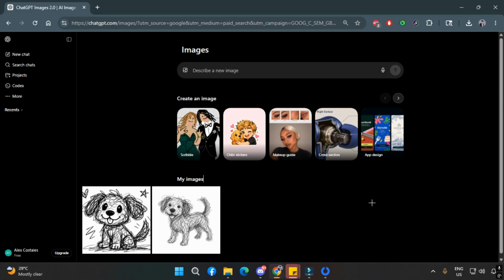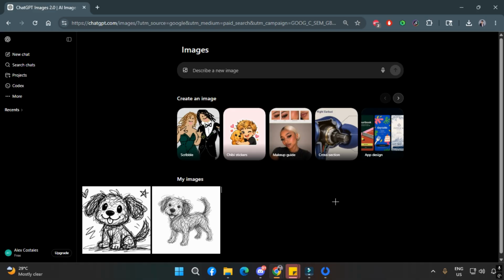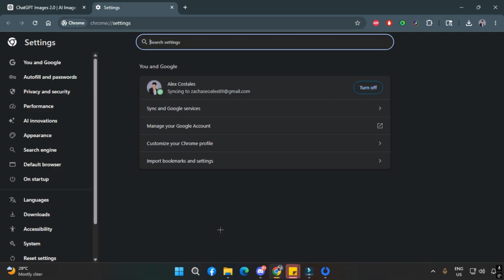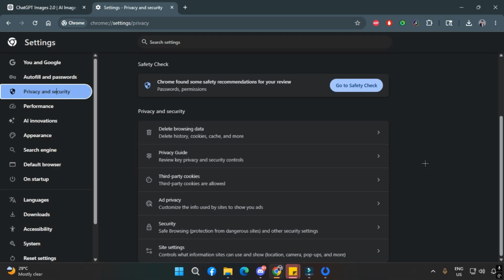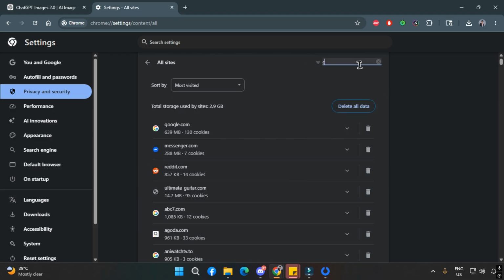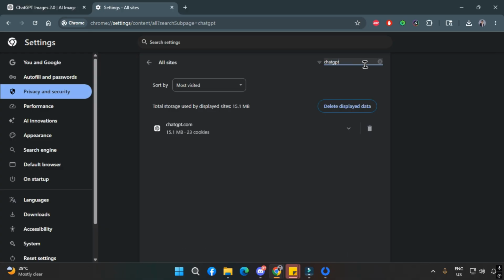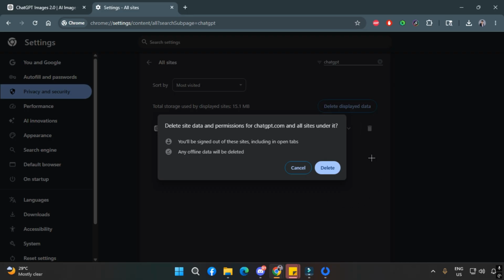How To Fix ChatGPT Image Generation Not Working 2026 (Quick Fix!)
Hey there, in this tutorial, I’ll show you step by step how to fix ChatGPT image generation not working and get it back to normal quickly.